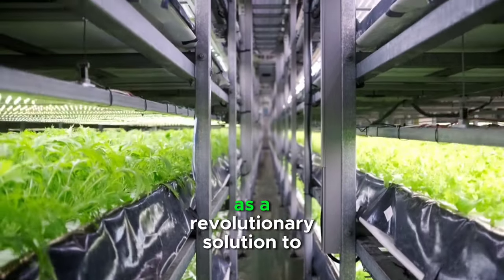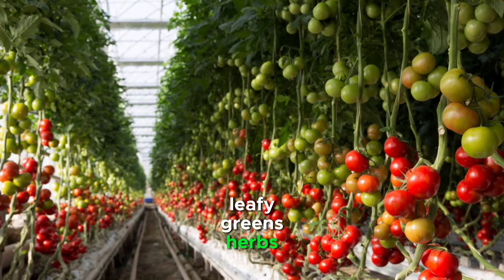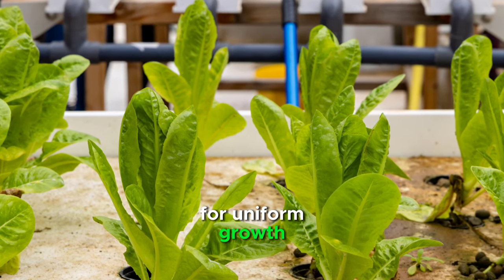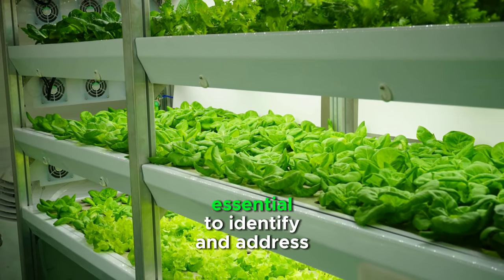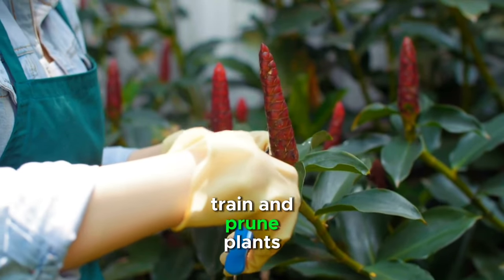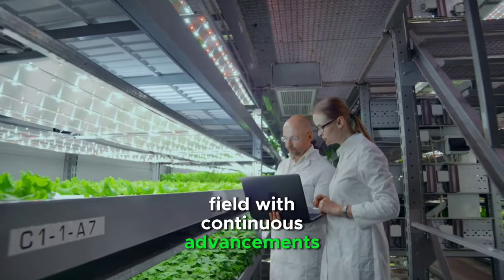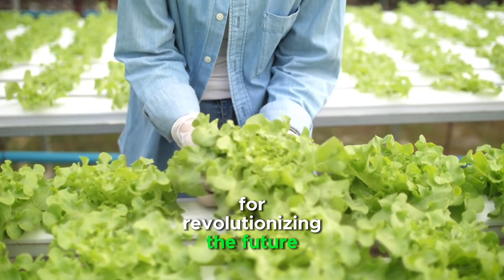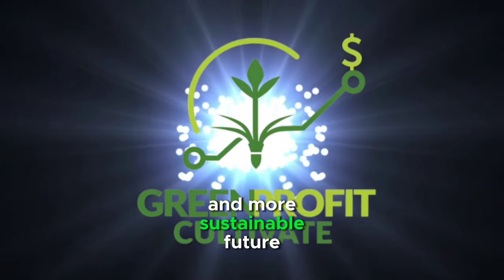Vertical Farming Made Easy: 10 Practical Tips for Success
Welcome to our latest video, where we delve into the world of Vertical Farming! 🏡🌿 Discover 10 practical tips to make your vertical farm journey a breeze, from choosing the right crops to embracing sustainable practices. Whether you're a beginner or an experienced farmer, these insights will help you optimize your space, increase yields, and contribute to a more sustainable future. 🚜✨

🔍 Topics Covered:

Choosing the Right Crops 🍓🌿
Investing in Vertical Farming Systems 🌐💡
Optimizing Lighting for Crop Growth 🌈🔆
Implementing Efficient Irrigation Systems 💧🔄
Monitoring Environmental Conditions 🌡️📊
Embracing Sustainable Practices 🌱🌍
Training and Pruning Plants for Efficiency ✂️🌿
Implementing Crop Rotation Strategies 🔄🌾
Staying Informed and Networking in the Vertical Farming Community 🌐👥
Educating and Engaging Your Community 🗣️🌍
Share your thoughts and experiences in the comments below. Let's grow together! 🌱🚀

Your support makes a difference in promoting innovative farming practices. Thank you for being a part of our community! 🌱✨